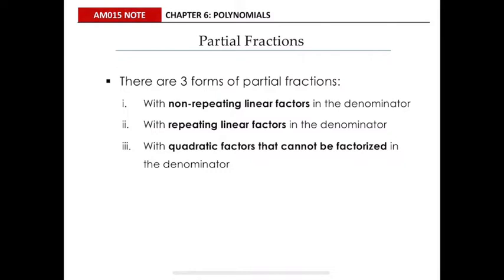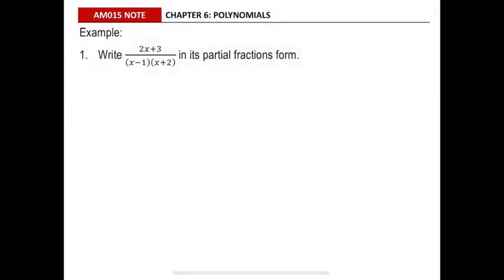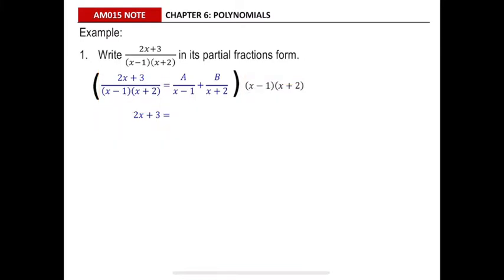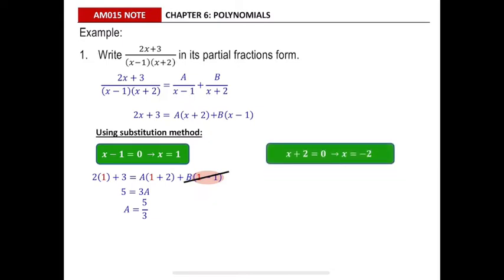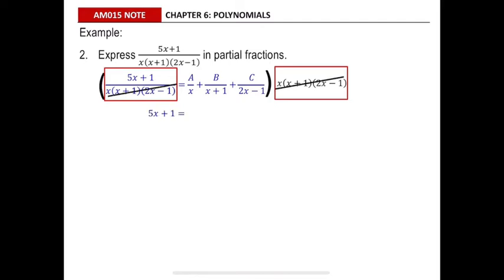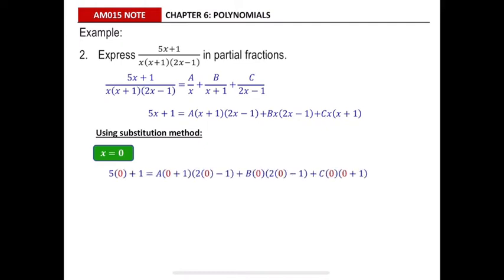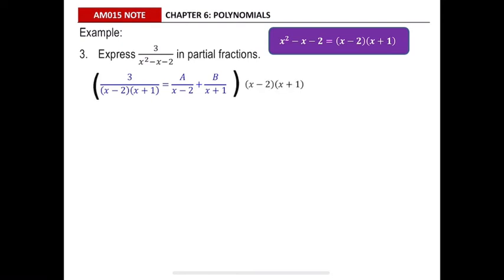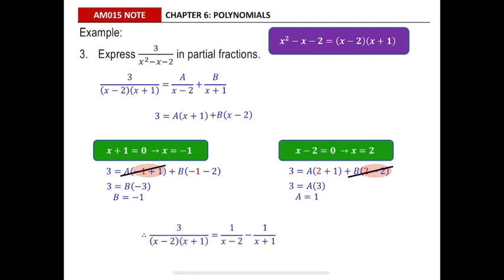(6/8) CHAPTER 6: POLYNOMIALS | 6.3 - PARTIAL FRACTIONS